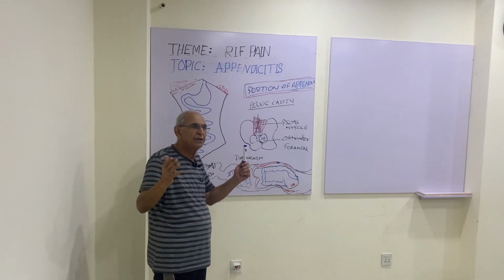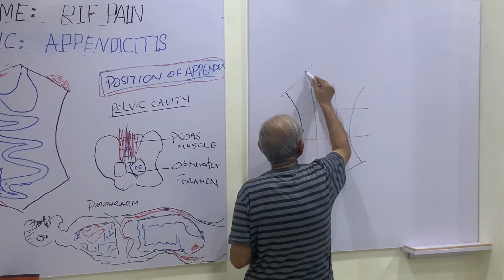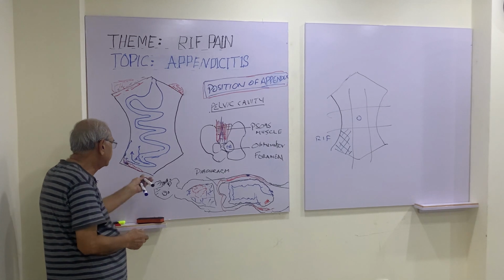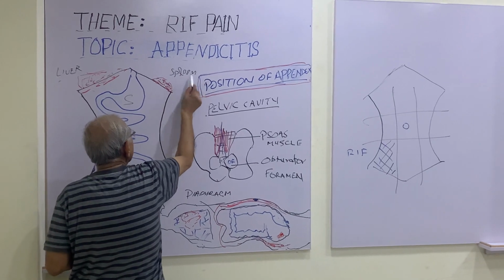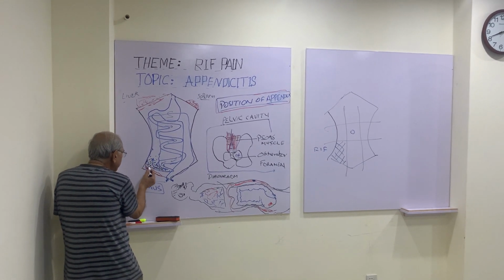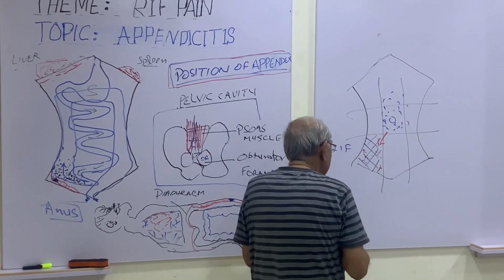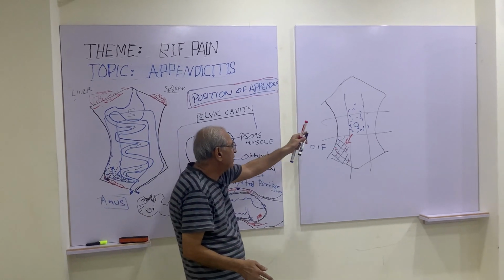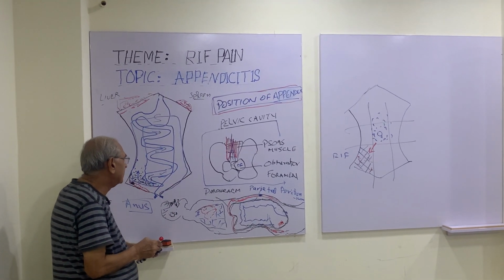Appendicitis Pain RIF | Part 02 | Prof. Dr. Tariq Mufti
Join us for an in-depth lecture on appendicitis presented by Prof. Dr. Tariq Mufti. In this session, we’ll explore the pathology, surgical approaches, management strategies, and treatment options for appendicitis. Prof. Dr. Mufti will provide a comprehensive overview, helping you understand the underlying mechanisms, diagnostic processes, and the latest advancements in care. Whether you're a medical student or a healthcare professional, this lecture is designed to enhance your knowledge and clinical skills. Don’t miss this valuable opportunity to learn from an expert in the field!